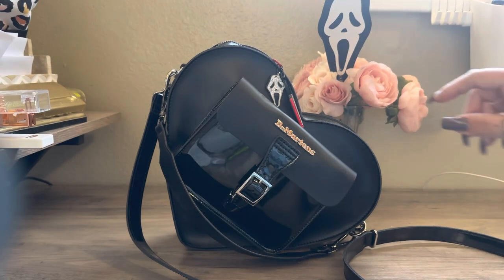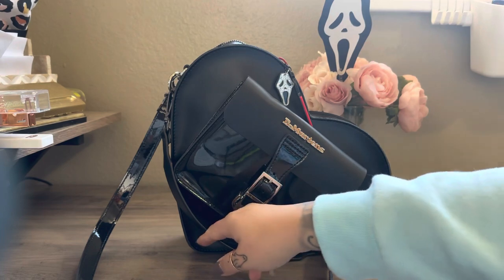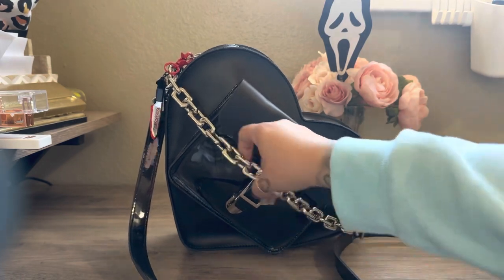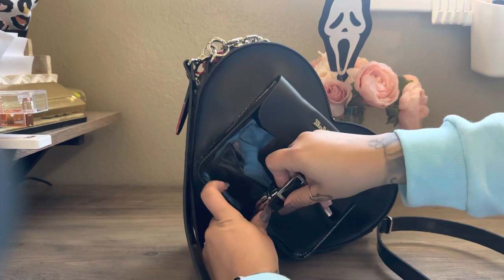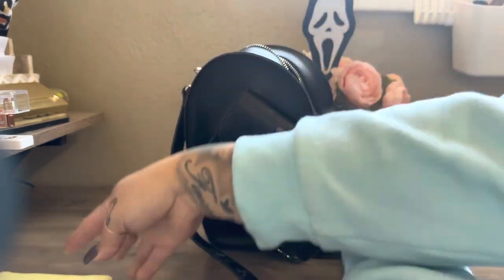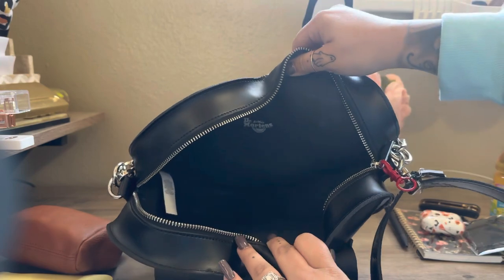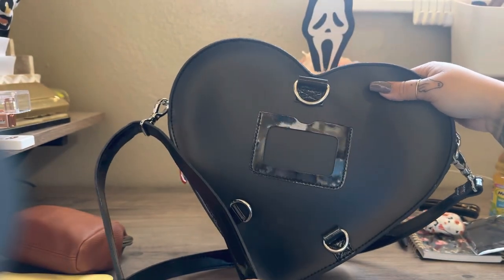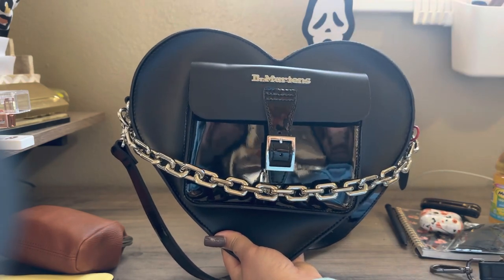What fits in the Doc Martens heart bag | How roomy is this bag?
Chain strap:
Xiazw DIY Heavy Chunky Aluminum Metal Purse Handle Bag Chain Charms Strap Replacement Handbag Accessories Decoration (Silver)